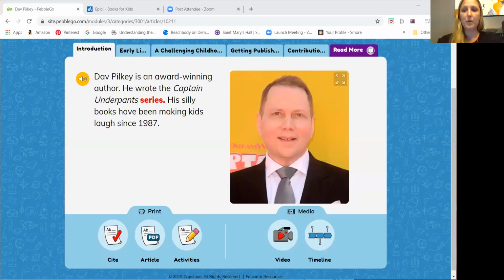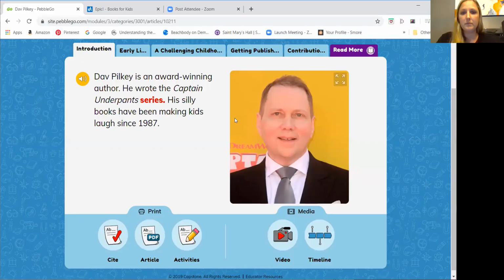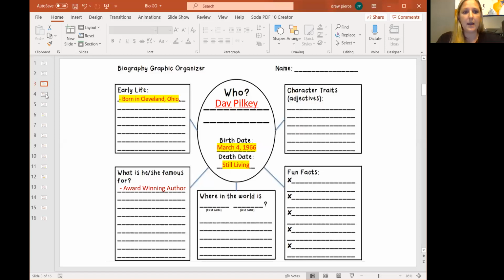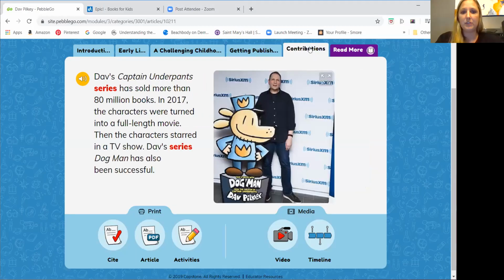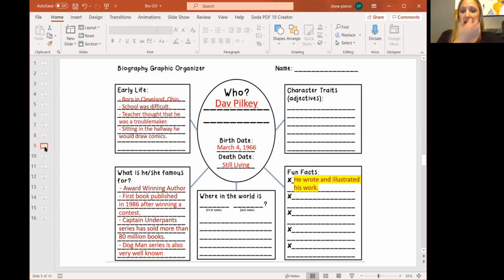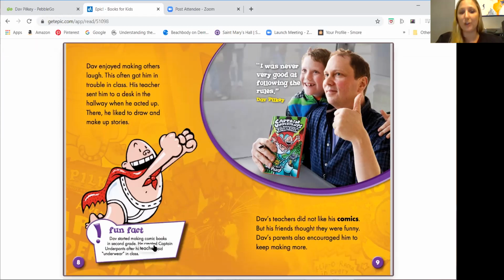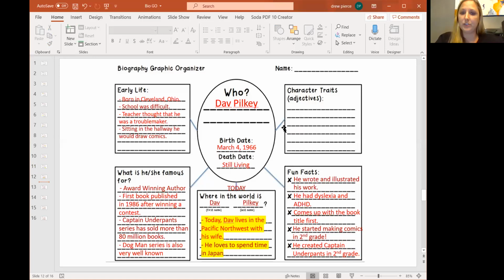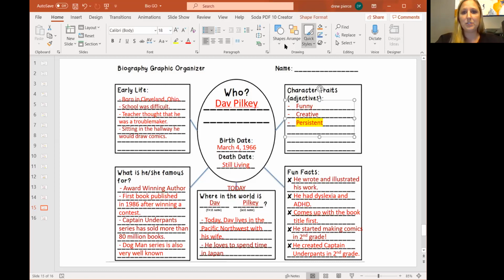Biography - Using The Graphic Organizer